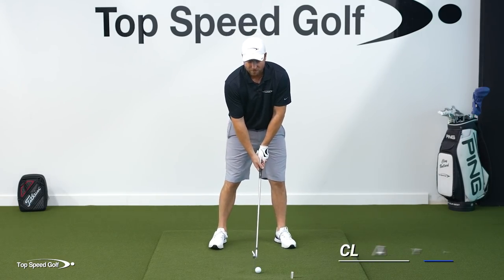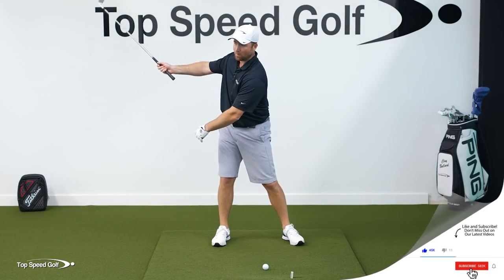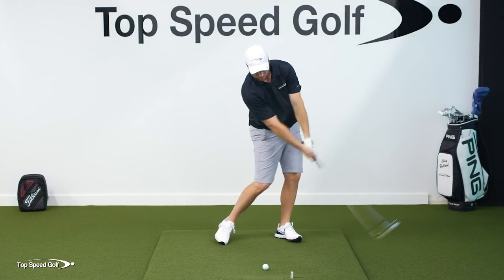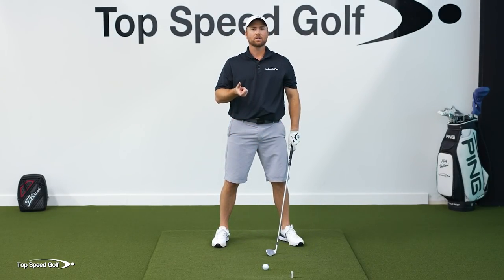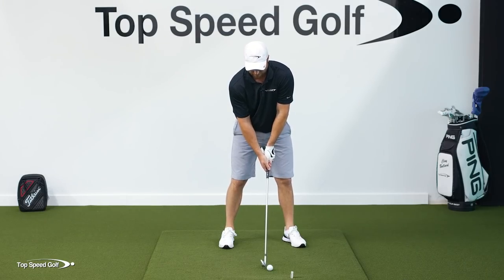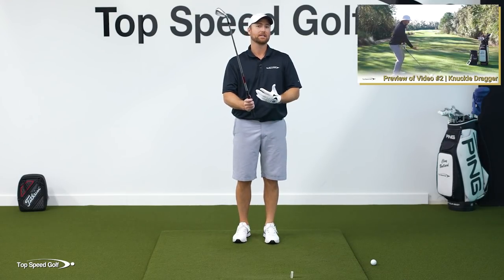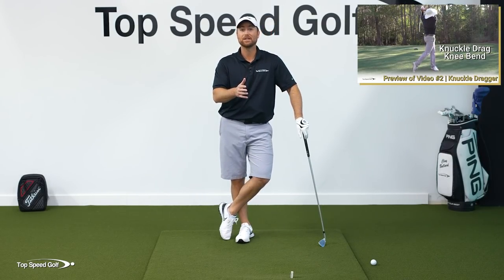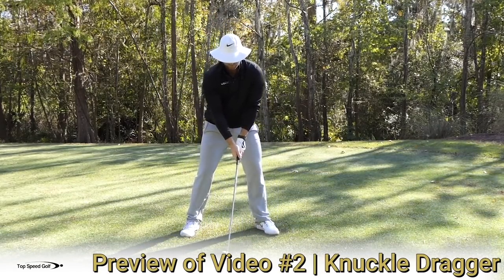How To Get That Slow Easy Golf Swing But Still Have Power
Clay Ballard